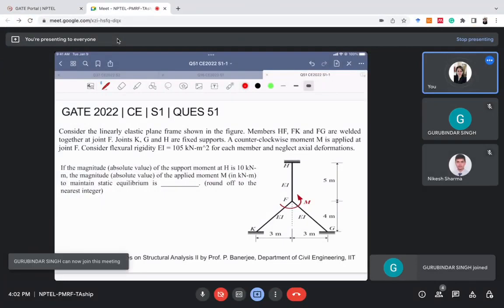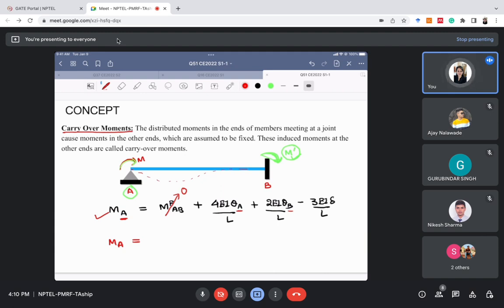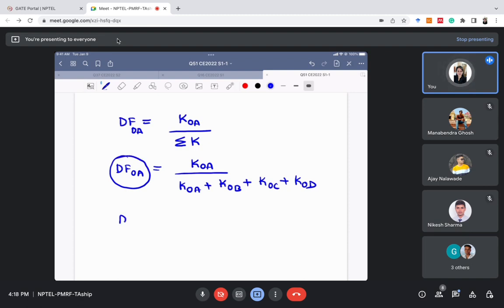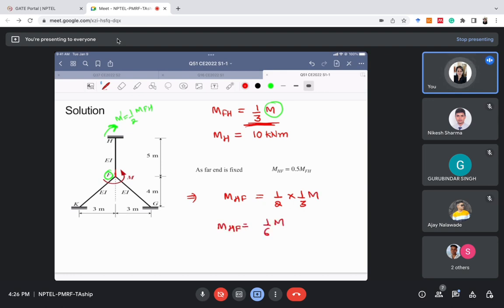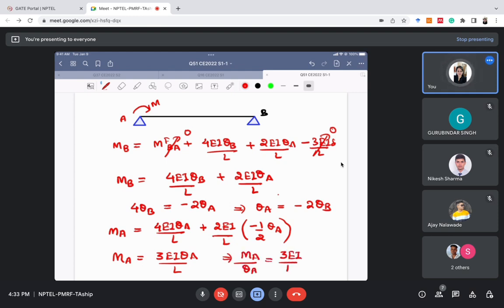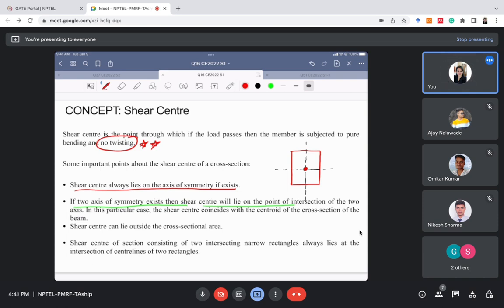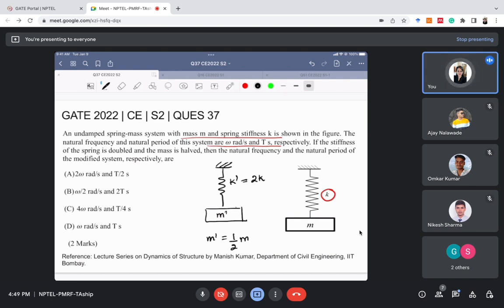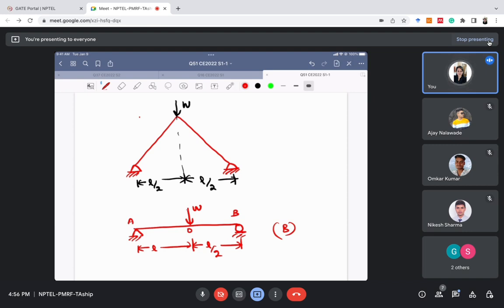GATE Preparation CE134 | Moment distribution factor, Shear Centre | Civil Engineering